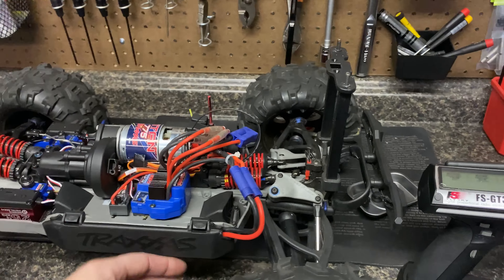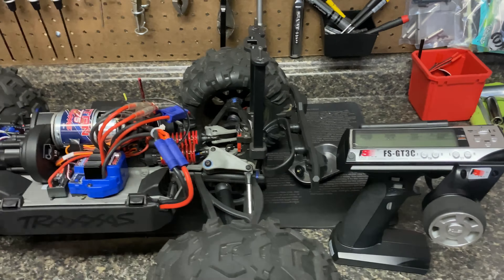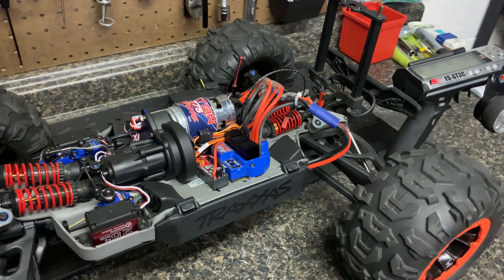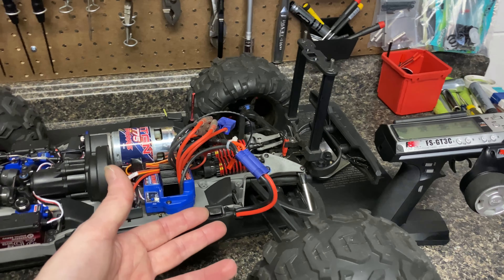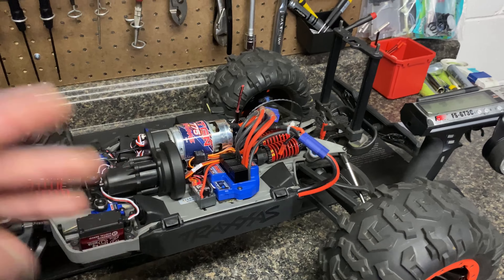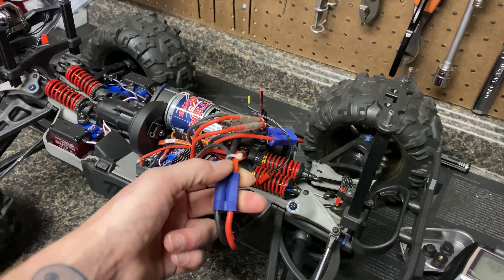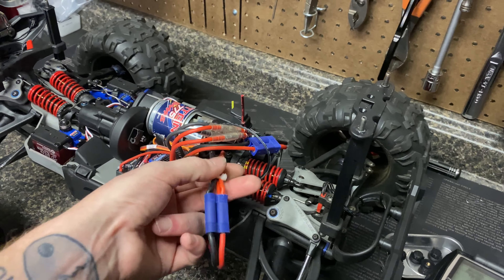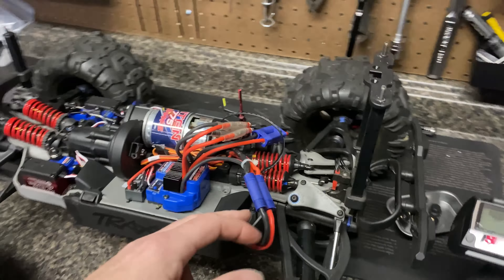Traxxas Summit steering upgrade (servo & bec)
The Traxxas summit is pron to brown outs when stronger servos are used instead of the factory ones.  Symptoms of to weak of an internal BEC are brown outs, flickering led lights and wires getting hot from excess current draw.  The solution is an external BEC.

In This video we look at the wiring and parts needed to do a proper Traxxas summit sterring upgrade.  Twin waterproof 25kg servos, a Castle waterproof 2.0 BEC, and a Holmes Hobby dual receiver bypass adapter harness.  team up to give a great steering system for less than 100 dollars.

NOTES:
Make sure you follow the proper wiring diagram for you installation.  The bypass adapter in my opinion makes this much easier and safer.  If you hear or see sparks or smell burning unhook batteries immediately.

25 kg servos:
Pack of 2 Digital Servo 25KG Full Metal Gear High Torque Waterproof for RC Car Crawler Robot Control Angle 270°